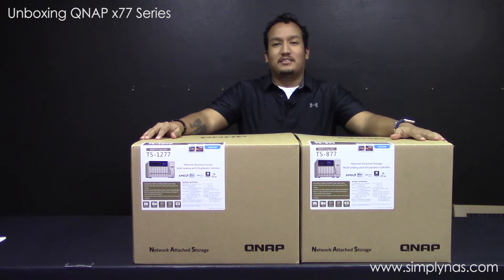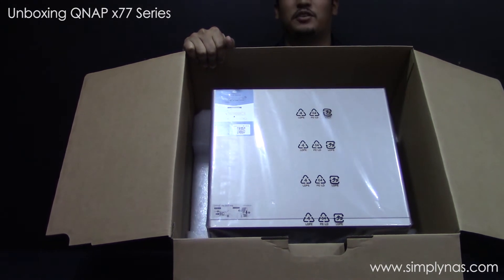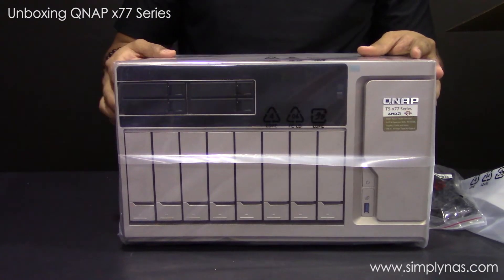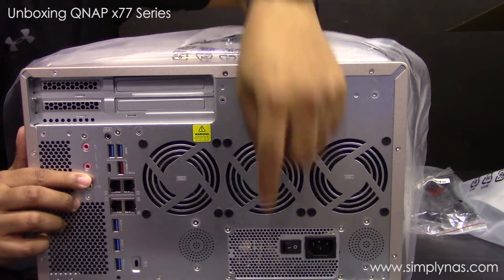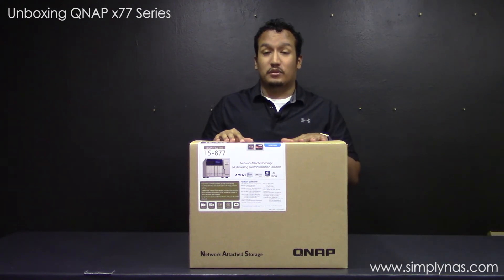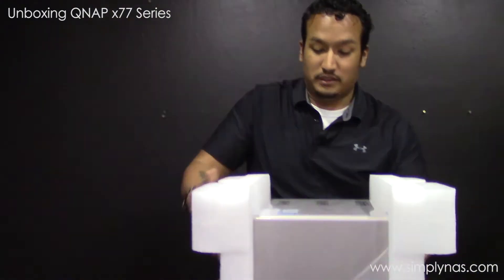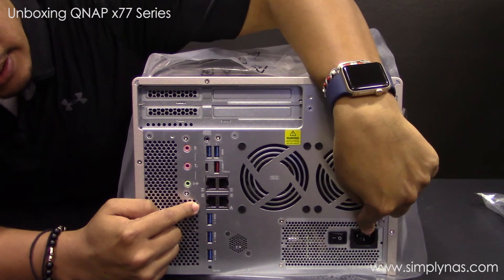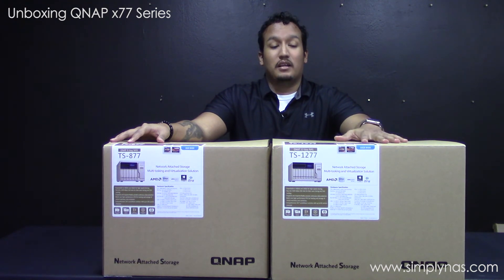Unboxing World's First Ryzen QNAP TS-x77 Series (TS-877 & TS-1277)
TS-x77 Series First Ryzen Powered Nas

Taipei, Taiwan, November 1, 2017 – QNAP® Systems, Inc. has joined forces with Advanced Micro Devices, Inc. (AMD) to roll out the world’s first Ryzen™-based NAS – the high-end business TS-x77 series (available in 6 , 8 , and 12 -bay models). Featuring processors with up to 8-cores/16-threads (with Turbo Core up to 3.7 GHz), SSD caching, and with support for graphics cards, the TS-x77 delivers incredible processing power for driving resource-demanding applications such as VDI, server virtualization, private cloud, and 4K video playback/transcoding.